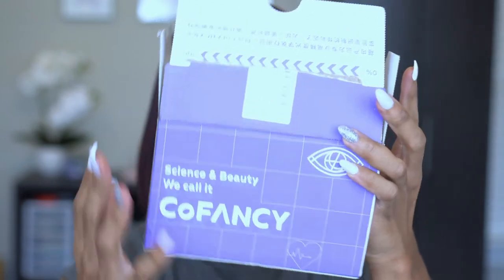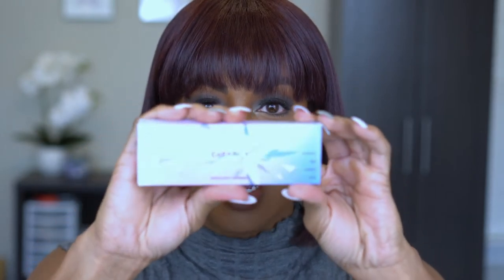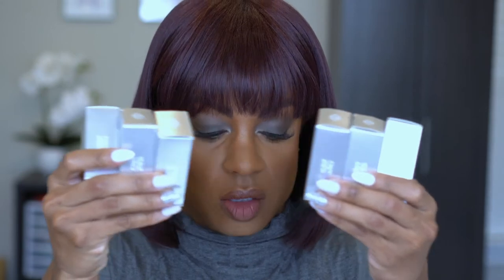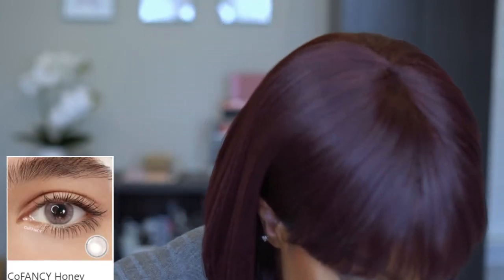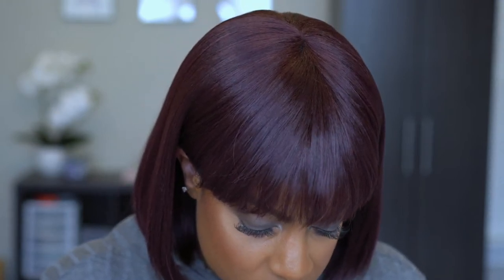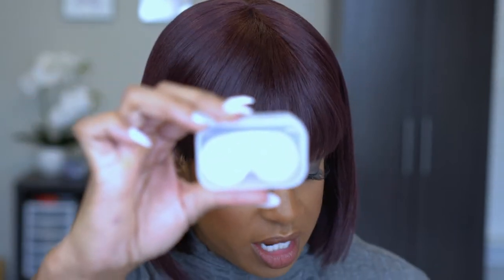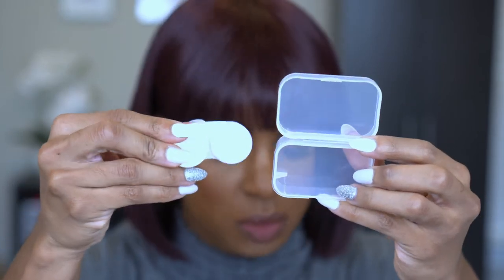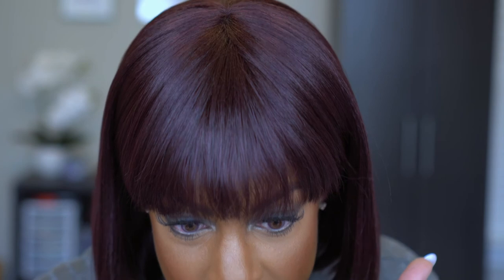CoFancy Contact Lenses Review - The best contacts yet?!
I try on 6 pairs of the colored prescription contacts and give you my thoughts on the colors and how the lenses fit! These colors are beautiful and very natural looking! # review CoFANCY cofancy_official_ cofancylab cofancylenses colored contacts

Timestamps:

0:00 Intro
1:23 Unboxing
Contacts Shown:
5:38 Highlight Moment Tangerine Brown
8:00 Highlight Moment Honey Peach Pink
11:23 Highlight Moment Ocean Blue
13:27 Highlight Moment Neon Purple
15:29 Highlight Moment Moon Blue
17:13 Highlight Pro Moon Brown